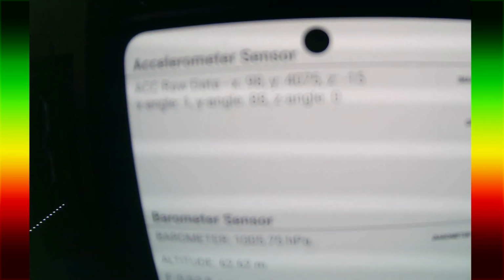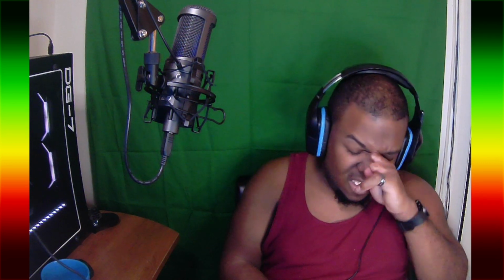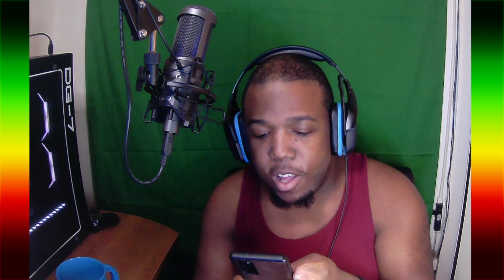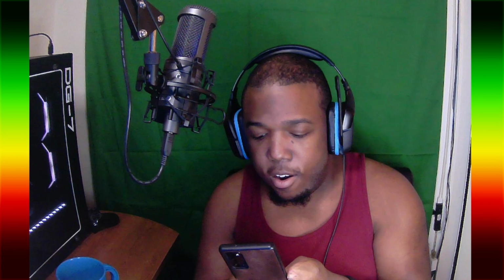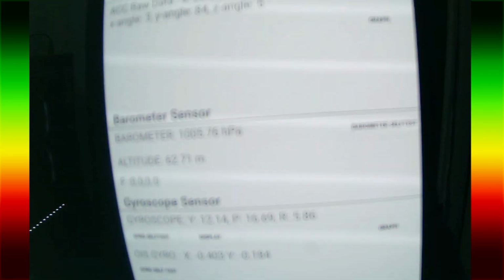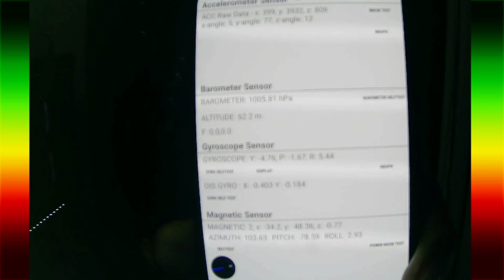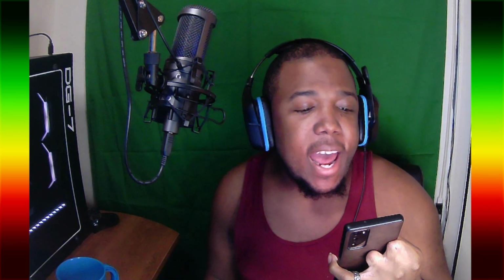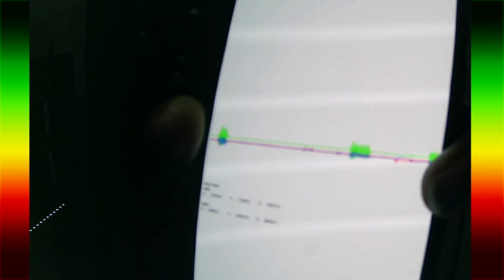WARNING ACCELEROMETER INFO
TLR WARNING ACCELEROMETER INFO
CHECK OUT FACEBOOK INSTAGRAM TWITCH
COME WATCH AND ENJOY
COME CHECK OUT JAM ROCK SHAWN ON TWITCH
ALSO FACEBOOK AT TECHLOVEANDRELATIONSHIP TLR